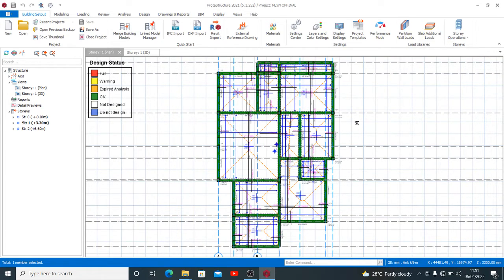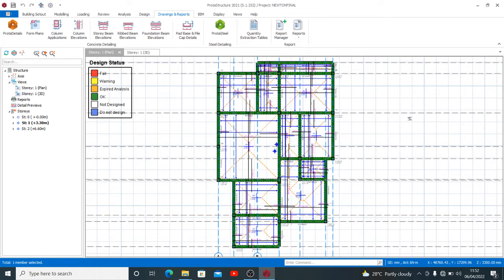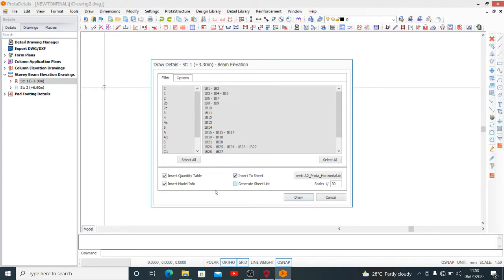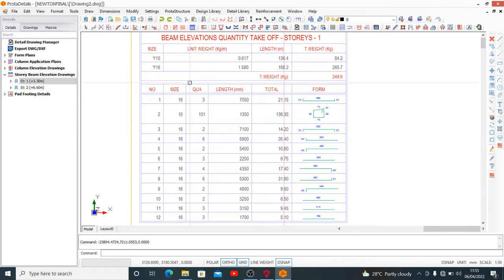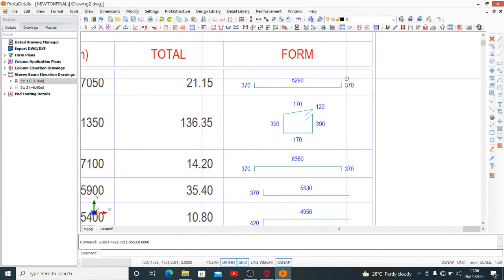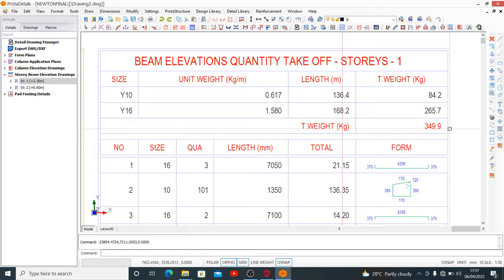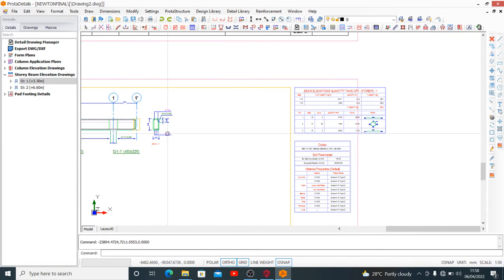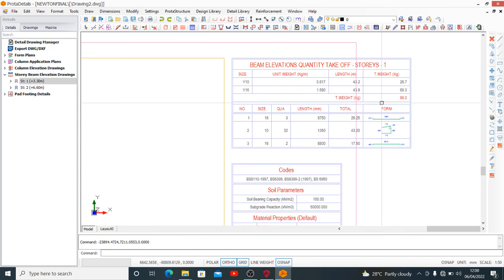PROTA STRUCTURE TUTORIAL:HOW TO GENERATE BAR BENDING SCHEDULE USING PROTA STRUCTURE.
You dont have to spend the whole of the time on your job trying to get your bar bending schedule manually. With prota structure,you can generate bar bending schedule automatically.